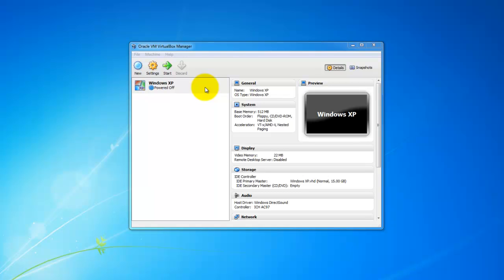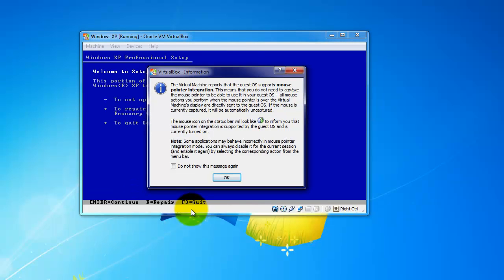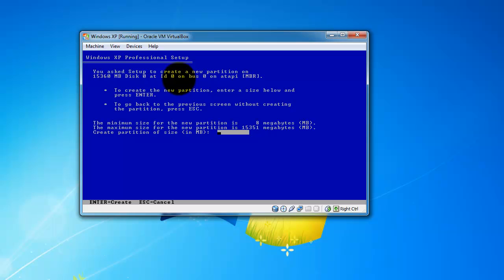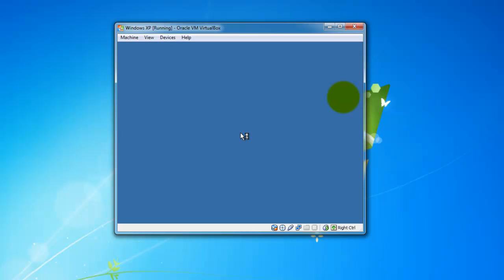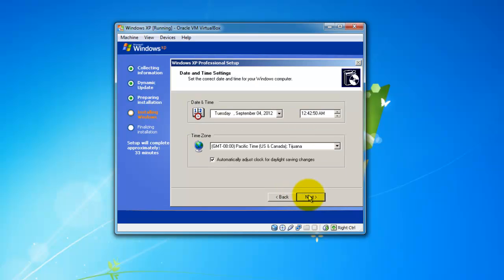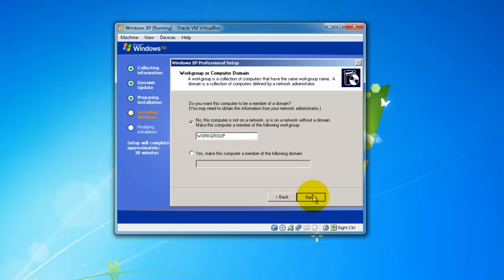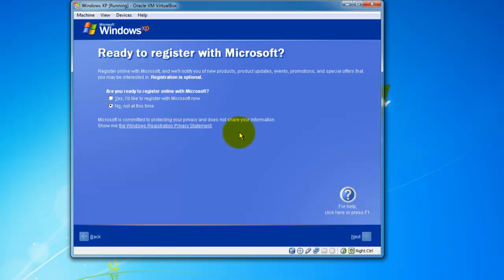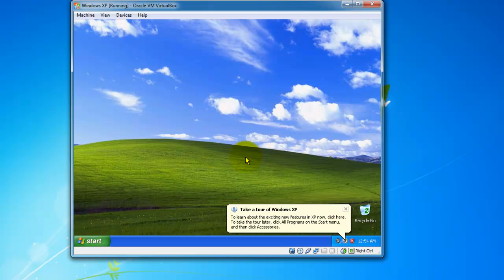Installing Windows XP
Install Windows XP through VirtualBox. From start to finish, I also cover how to install VirtualBox and configure it for an Operating System.